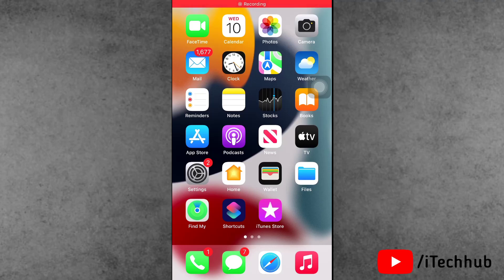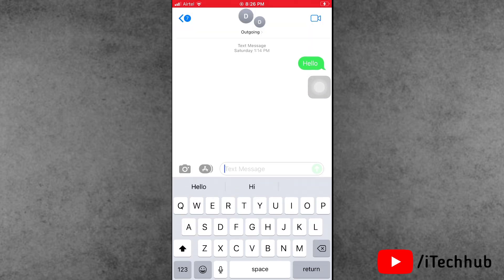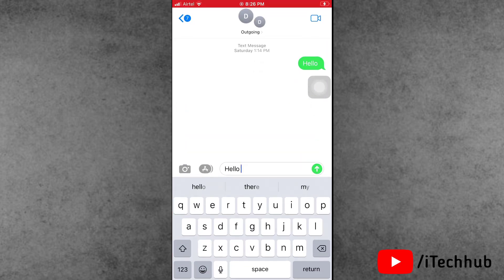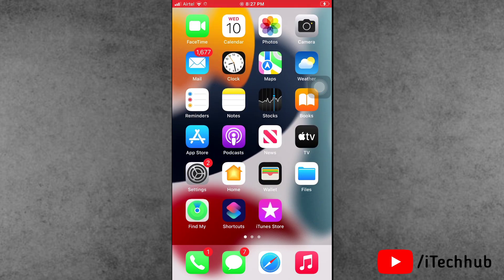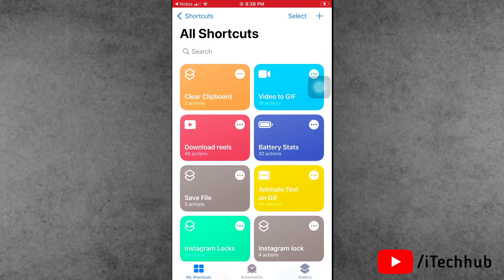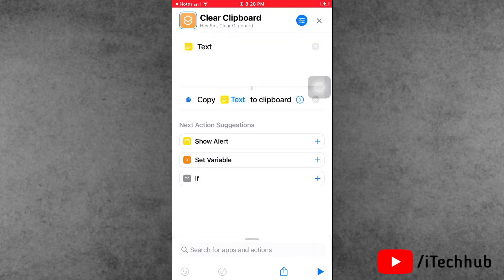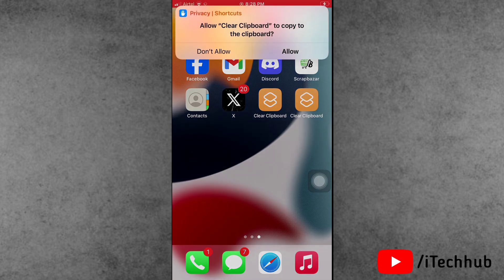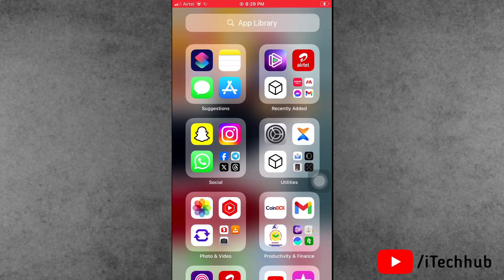How to Clear Clipboard On iPhone 7 Plus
in this video, i will show you simple way to clear your iphone clipboard.